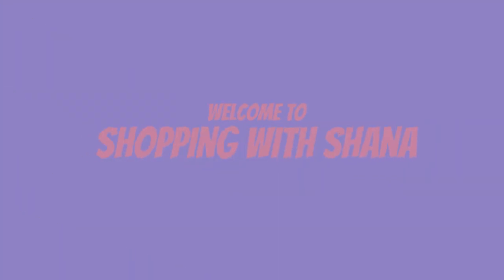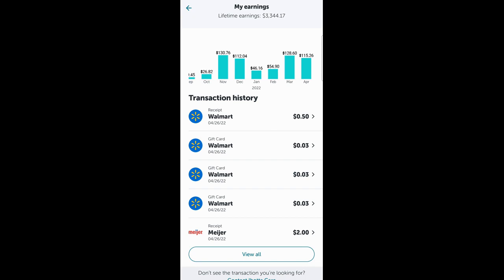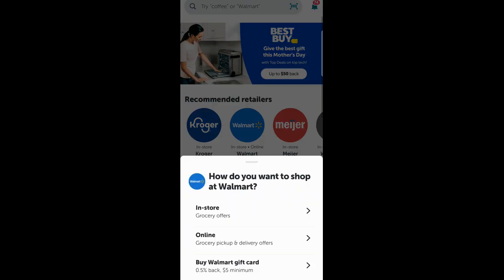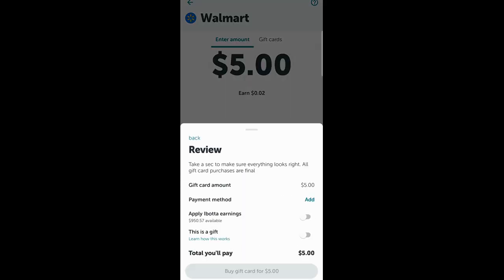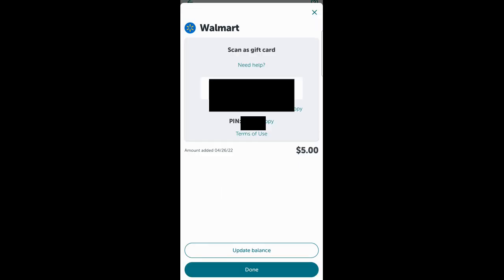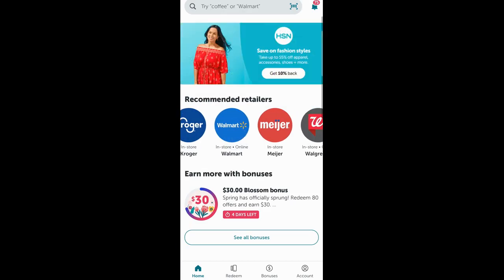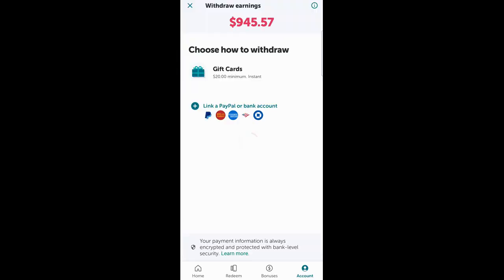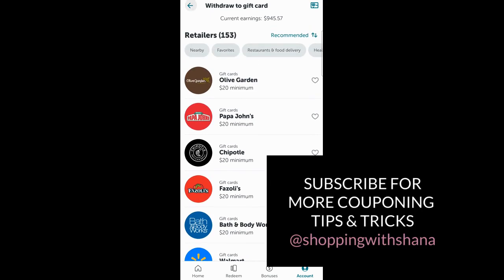Couponing Tips & Tricks: Ibotta Bonus Hack | How to Coupon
Couponing Tips & Tricks : Ever get SO close to a Bonus but out of good deals?  Or maybe you have one rebate left and can't or don't want to get out of the house.  Here is a way to still get that Ibotta Bonus BUT not leave your home and pay $0 out of pocket.  Learn how to coupon and checkout this video for more information.